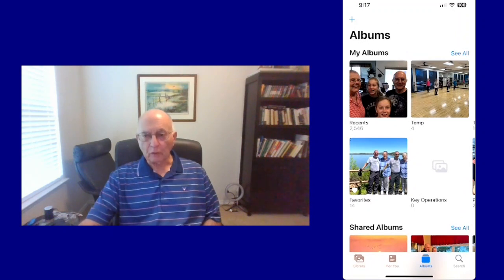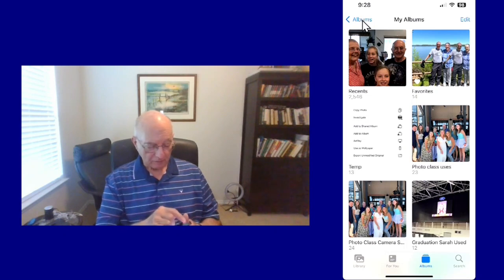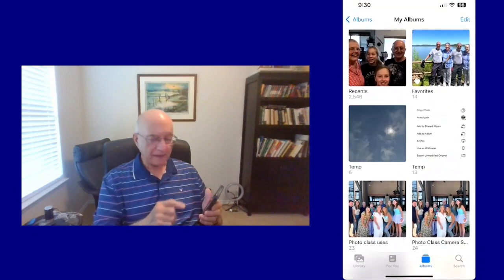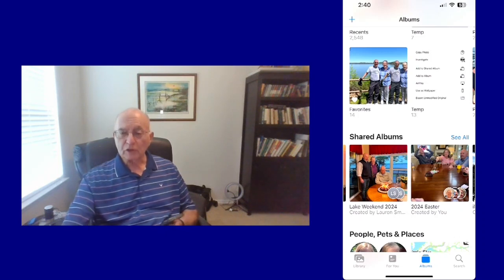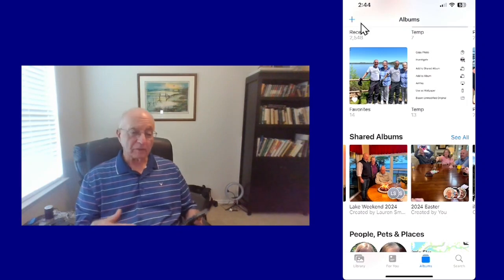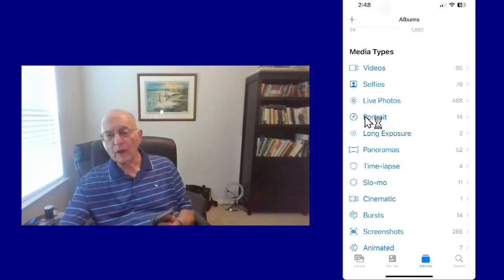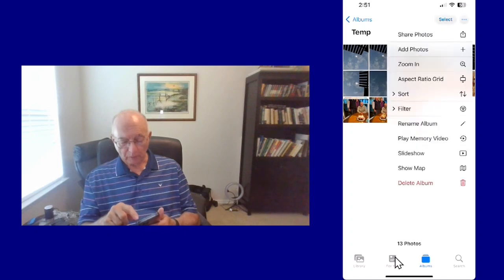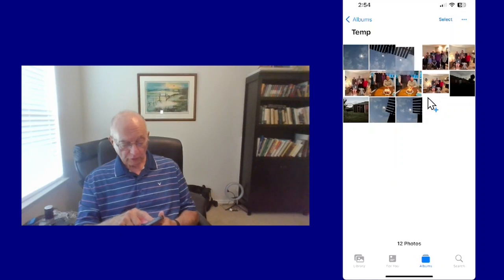Photos App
This video describes various feature s of the iPhone Photos App.  Shows how to create and add photos to Albums, create Shared Albums and how the app will create slideshows from your albums and photos.

00:00  Introduction
04:37  Setting Up Album
10:34  Shared Album
15:32  People, Pets and Places
18:29  Media Type Albums
19:40  For You
23:45  Library
24:43  Rearranging in Album
26:14  Search